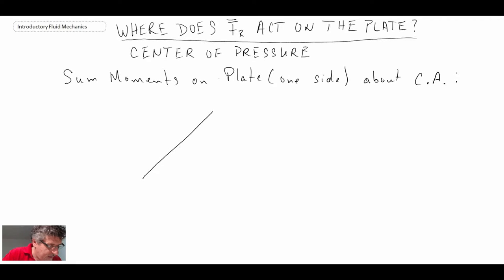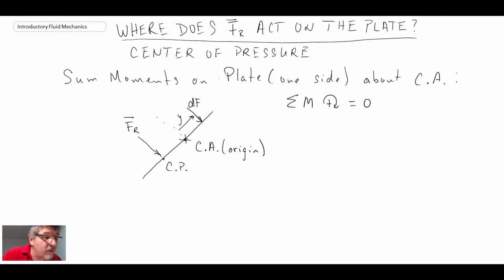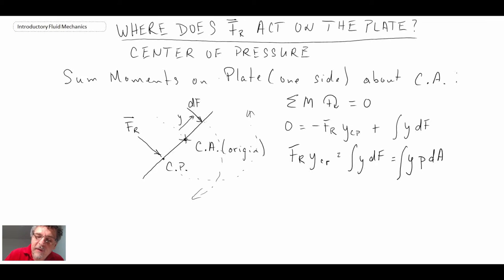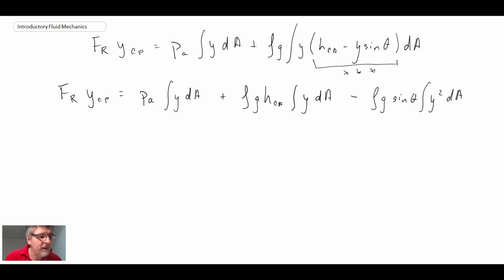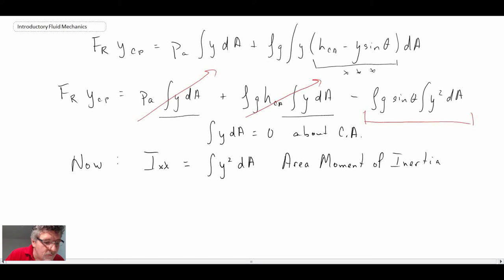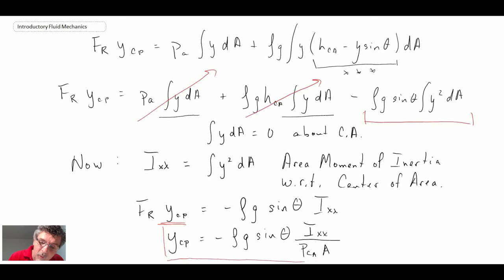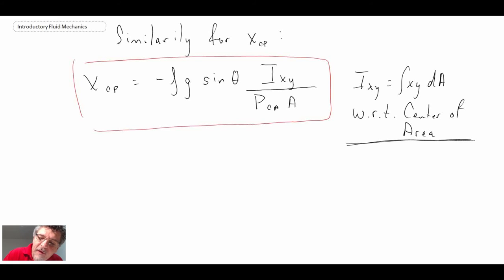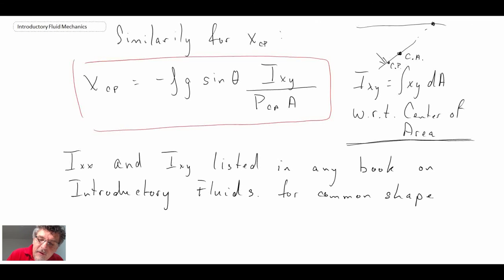Introductory Fluid Mechanics L5 p4 - Hydrostatic Forces on Plane Surfaces - Centre of Pressure